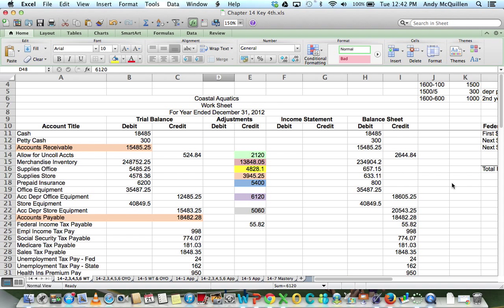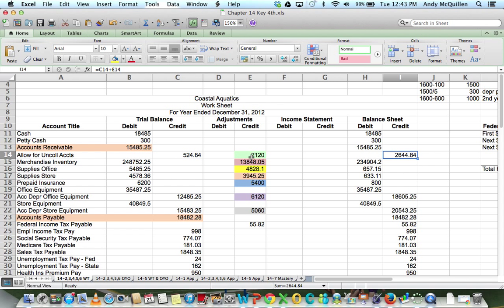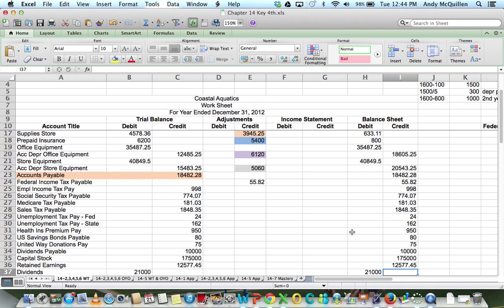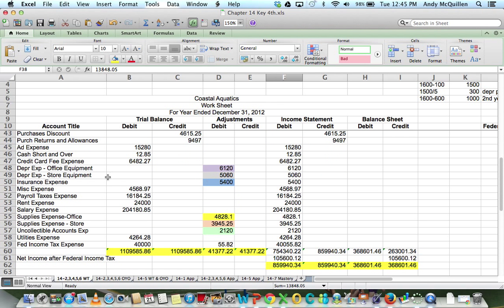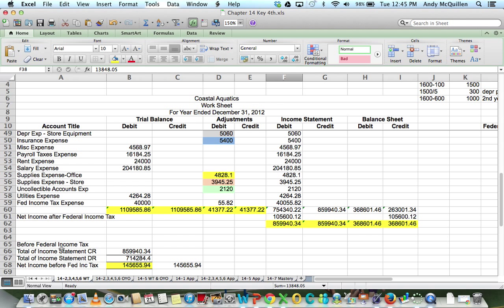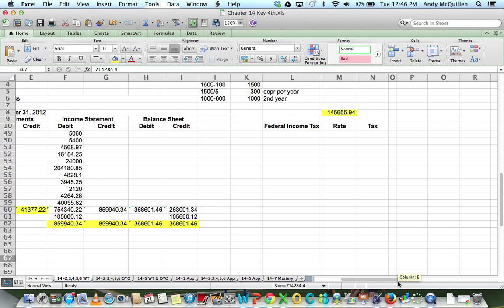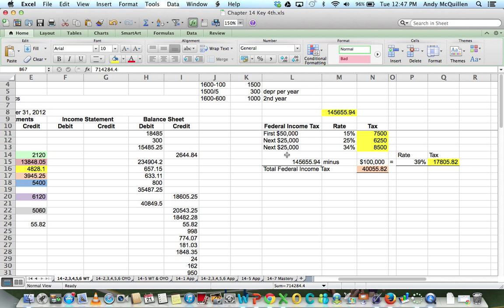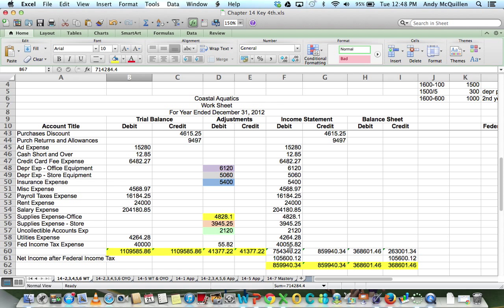14-6 Accounting 1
14-6 Acct1